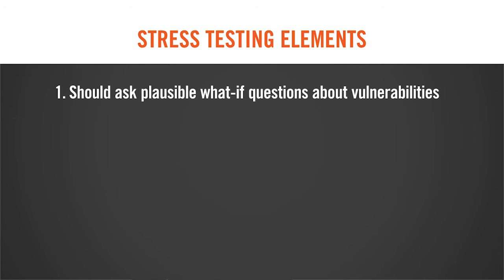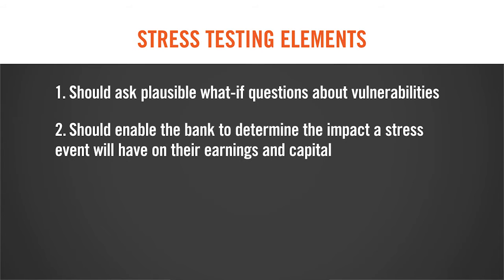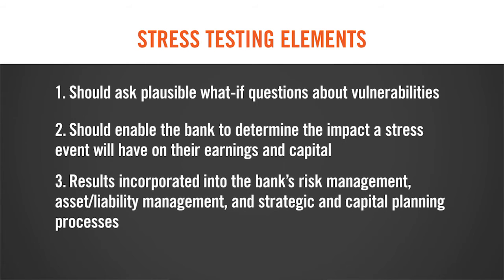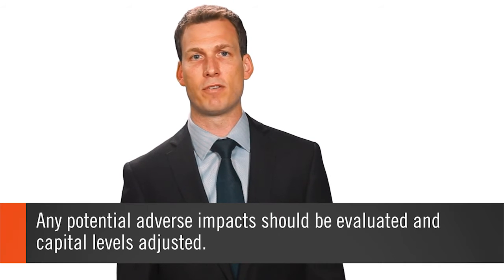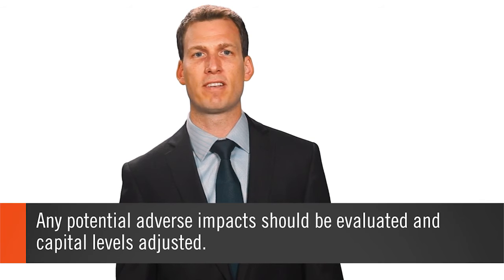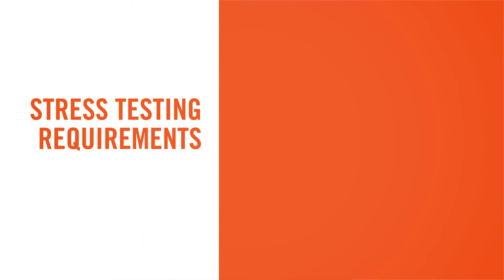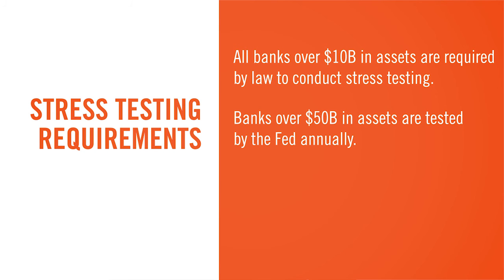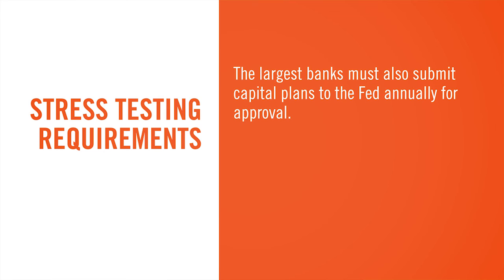Unit 12: Stress Testing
In this installment of our Online Training Series, Mike Budinger of Crowe Horwath, will explore the advantages of stress testing for smaller institutions and provide an overview of how the process is accomplished, as well as its costs.